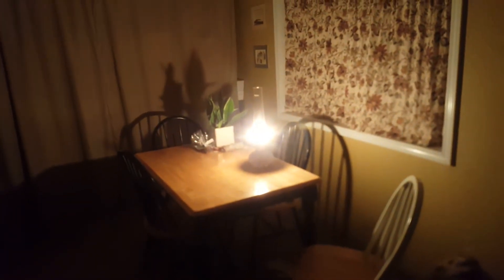using the stove top oven or camp oven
found this gem at a junk store years ago, hung onto it just for shear cool factor, finally got a chance to use it proper like.